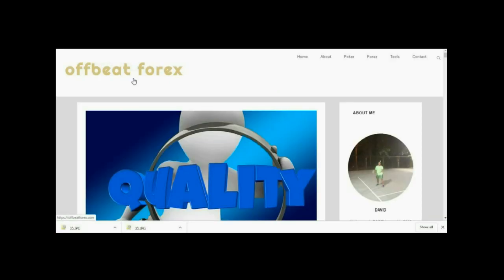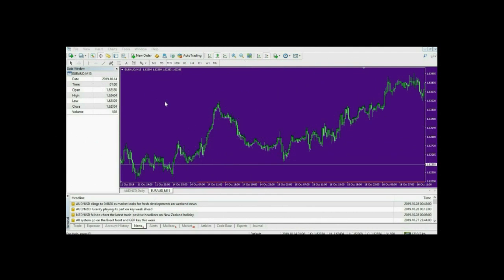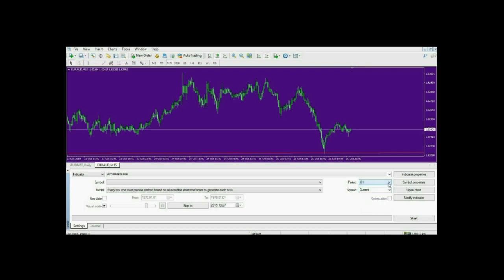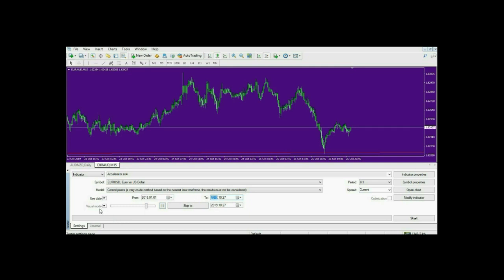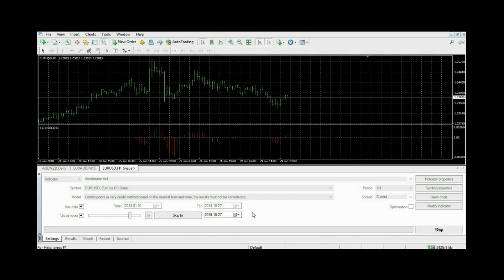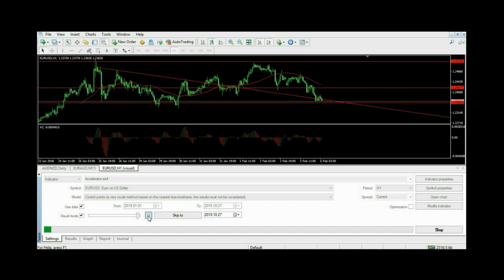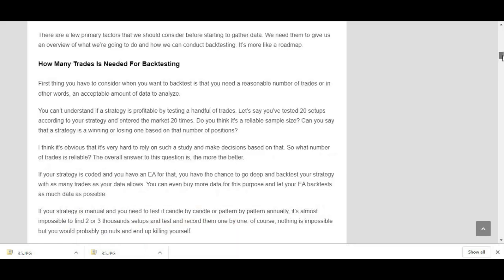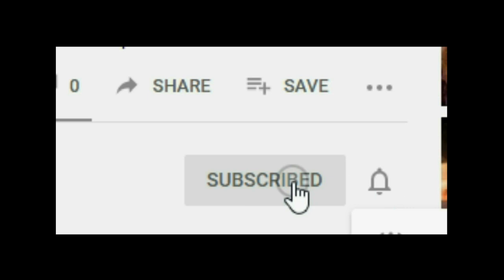How To Backtest Strategies Manually On MT4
In this video, you 'll see how to use mt4 strategy tester in order to backtest your trading strategy manually.

Normally we use mt4 strategy tester to backtest trading robots or EAs but you can use that for manual backtesting as well and you can watch the video to see how. However, there are better ways to do so.

I hope you find this video useful. You can help other traders to watch the video by liking and sharing it and of course encourage me to make such videos.